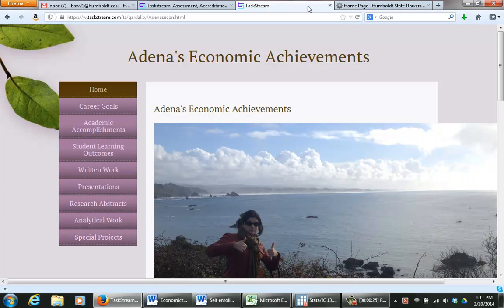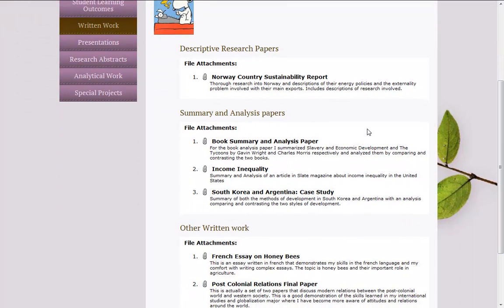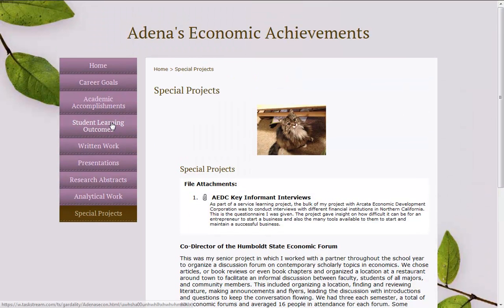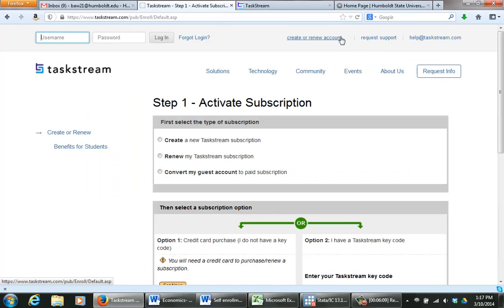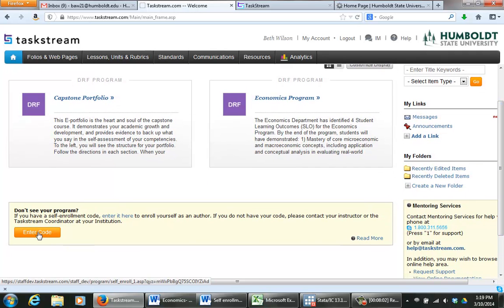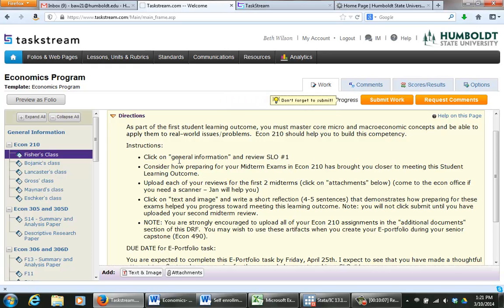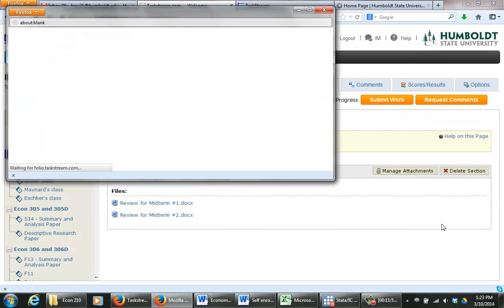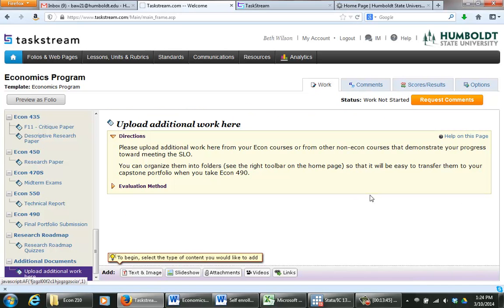Task Stream Tutorial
This video explains the E-portfolio requirement for Econ majors at HSU. It also shows students how to sign up for Task Stream and how to complete their E-portfolio assignment.